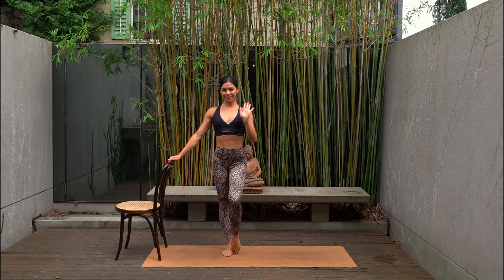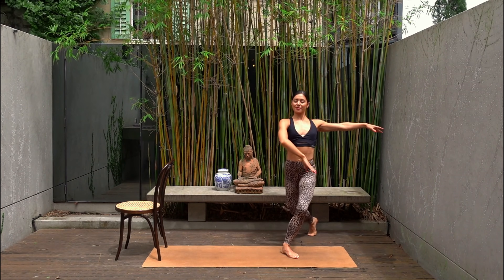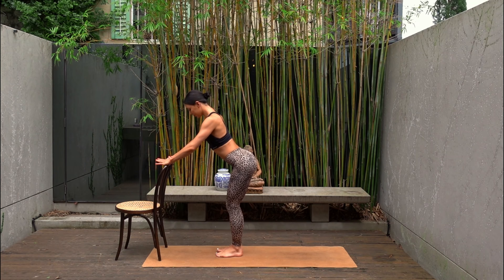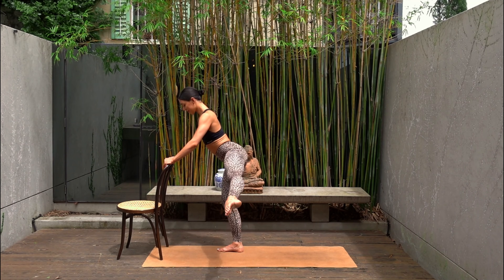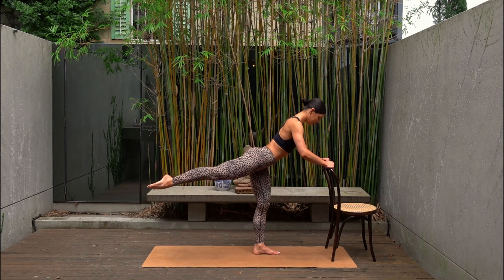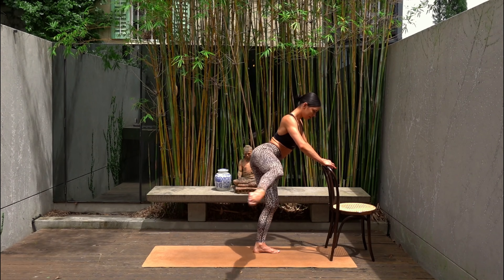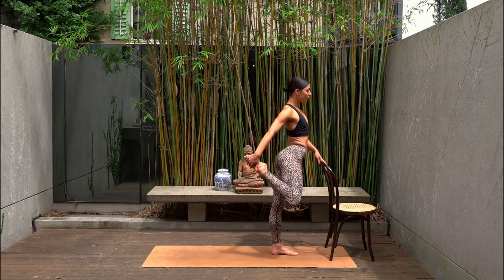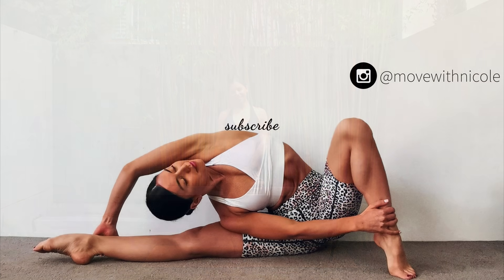15 MIN LOWER BODY BARRE WORKOUT || Strong Legs & Glutes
Strengthen your legs & glutes with this 15 minute Lower Body Barre Workout! All you need is a chair or a stable surface to hold on to.  Have fun and remember if your thighs and glutes are burning, you're doing it right! 😉🔥